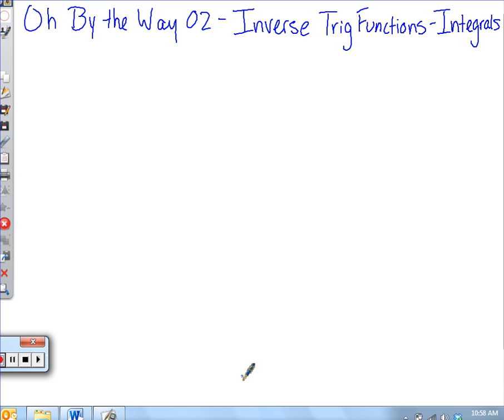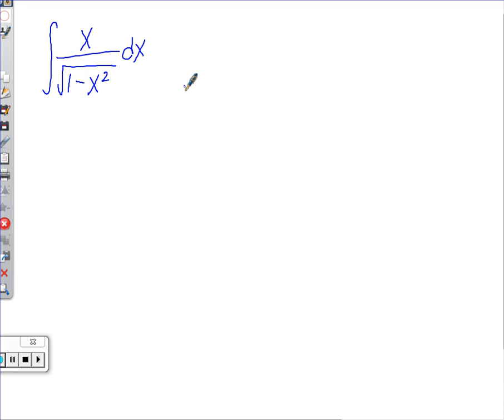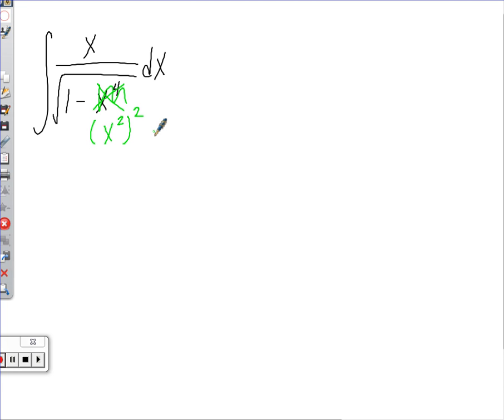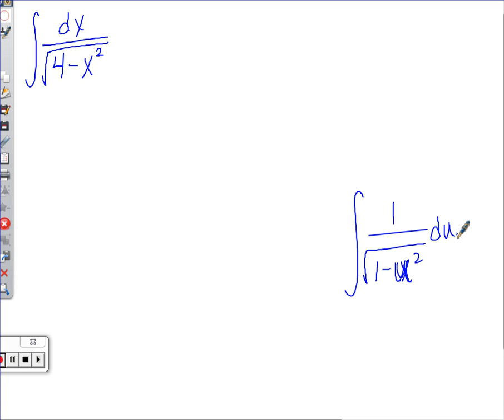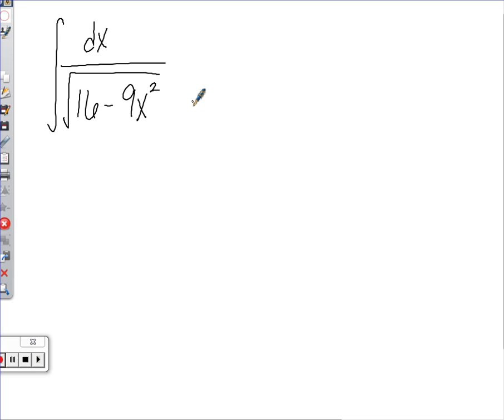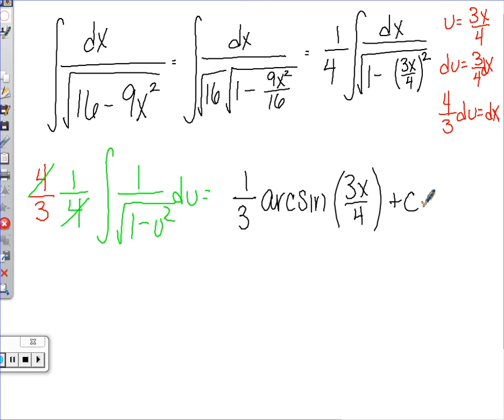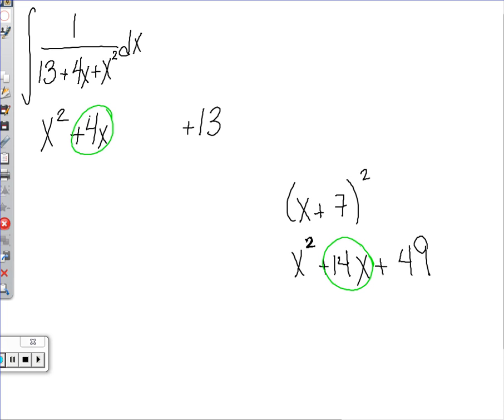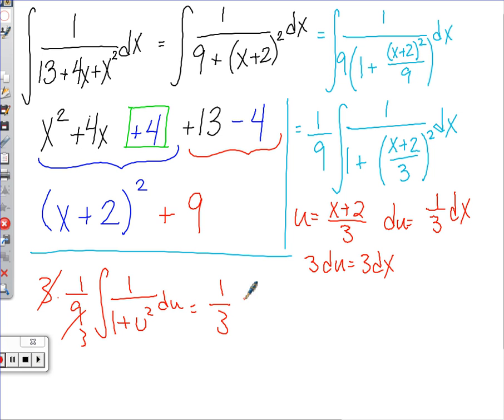AP Calculus - Inverse Trig Functions - Integrals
Objective: Students will learn to solve integrals involving inverse trig functions.